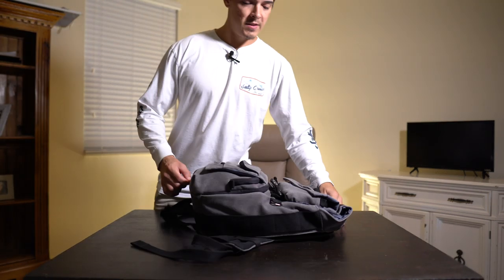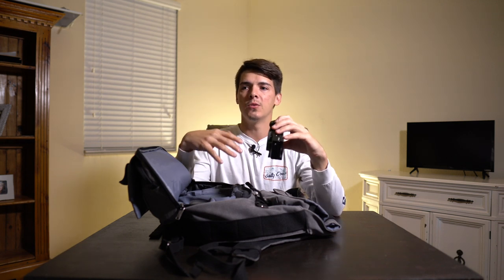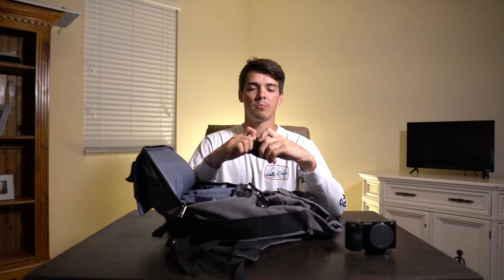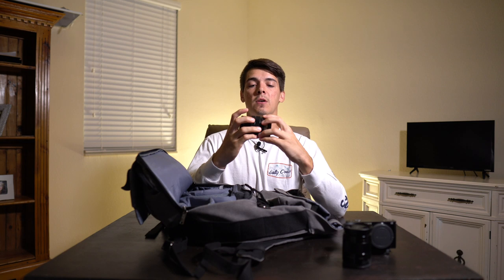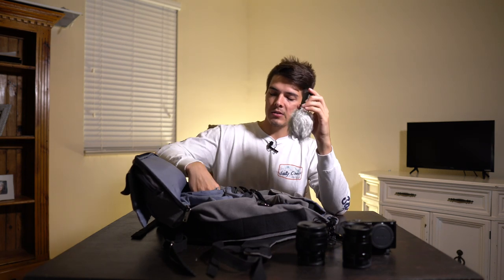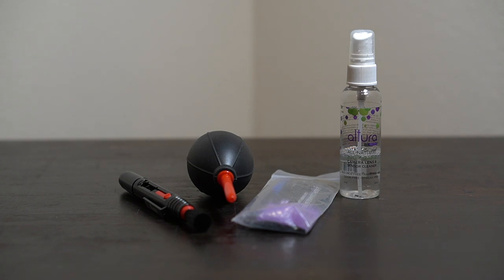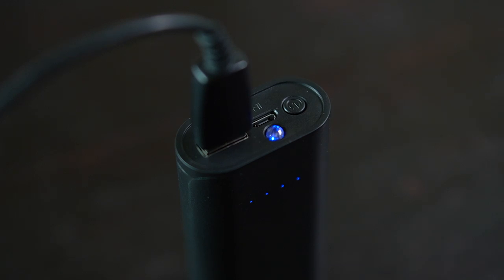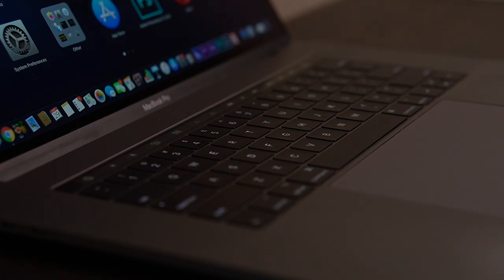What's in my camera bag?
In this video, I break down all the camera gear in my bag that I've been using this year. I'll leave below the amazon links to each piece of equipment if you're interested in checking it out. Enjoy guys!

-Noah D.

My 2019 Gear for Filmmaking:
Camera Bag
Portrait Lens (Sony 50 mm)
Super Wide lens (Sony 10-18 mm)
Wide lens (Sigma 16 mm)
Step-Up Rings
Zoom Audio Recorder
Zoom windsock
Sony Extra Batteries
Sensor Cleaning Kit
Power Bank
USB to USB-C Adapter Dongle
USB-C Multiport Adapter Dongle
Seagate 4TB External HDD
Samsung T5 External HDD (Editing HDDs)
MacBook Pro 15in Laptop